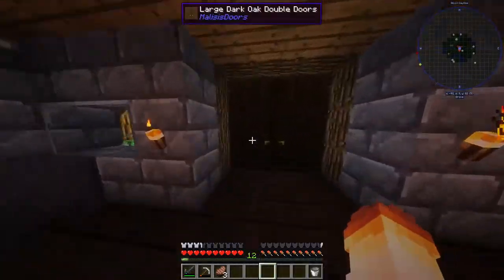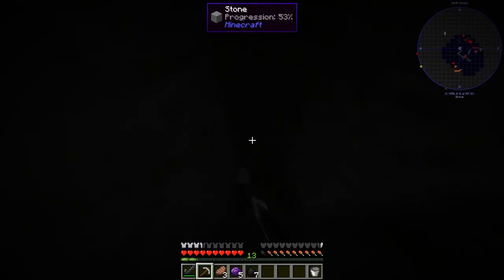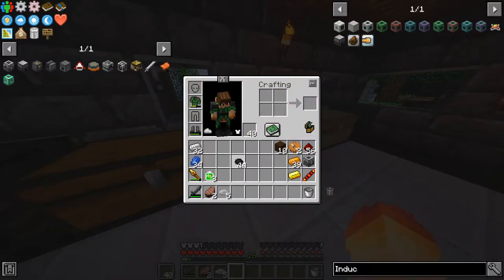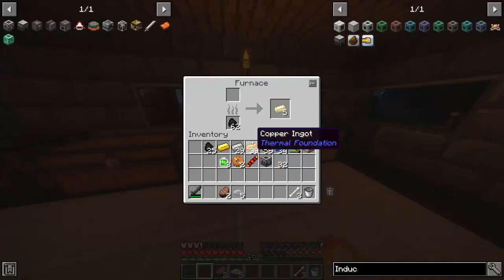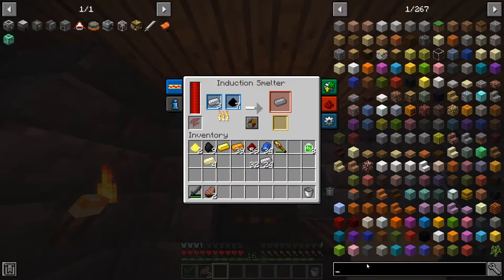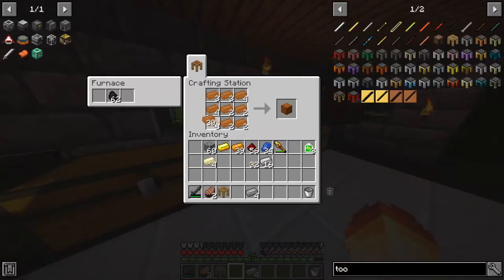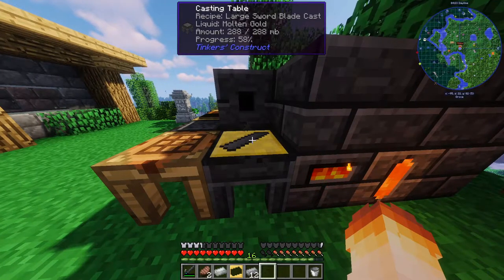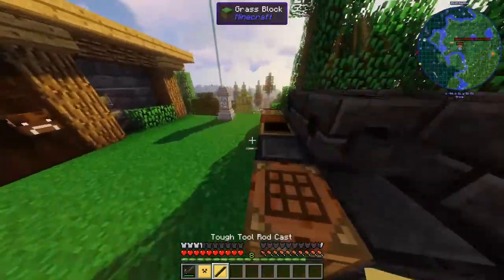ExplorTech Episode 3 Tinkers guide